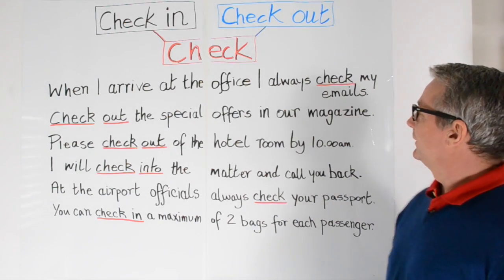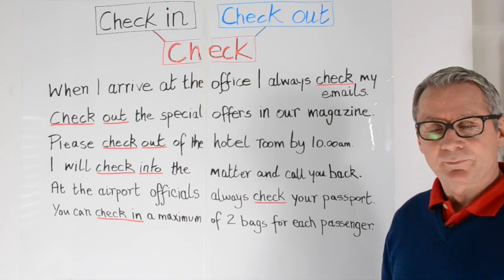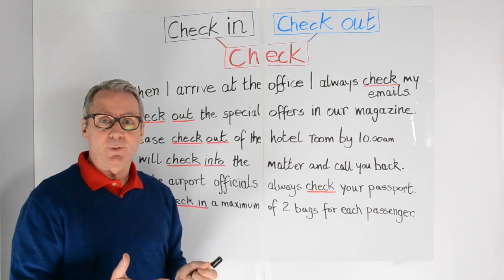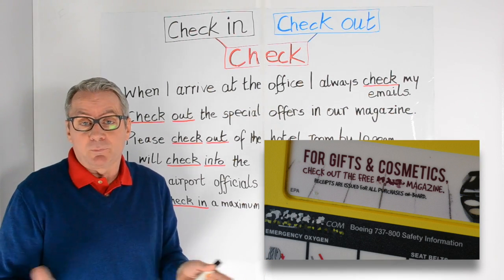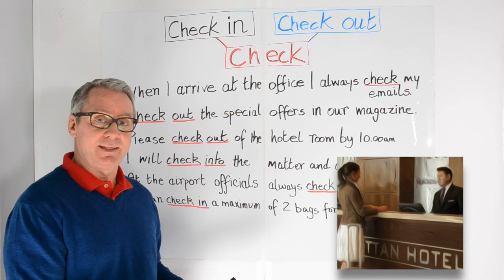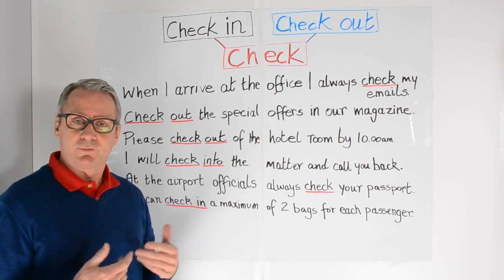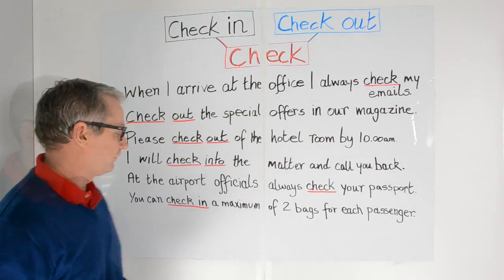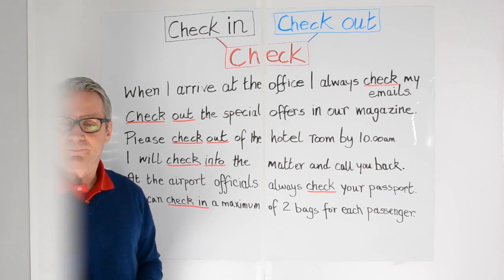Learn English - 6 English sentences with check - speak English with phrasal verbs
Hi, this is my English lesson to show you 6 common English sentences, including phrasal verbs, with - CHECK - CHECK INTO - CHECK IN - CHECK OUT -
This is an important verb that is used everyday in its different forms and meanings.
It is used frequently in a variety of situations and here are just 6 sentences which explain very common forms.
However, depending on your English level, I hope you will learn something new and can add the verb or phrasal verb in its different context meaning to your regular vocabulary.

Here are the 6 phrases in the video:

When I arrive at the office I always check my emails.

Check out the special offers in our magazine.

Please check out of the hotel (by) before 10.00 am.

I will check into the matter and call you back.

At the airport officials always check your passport.

You can check in a maximum of 2 bags (for each) per passenger.